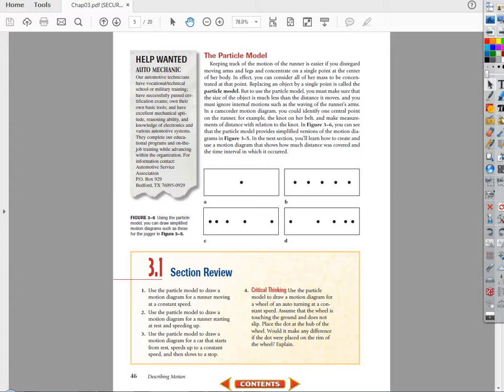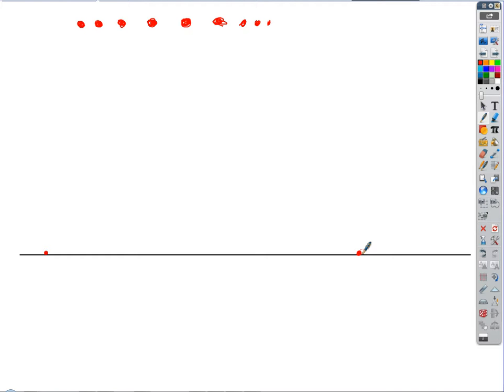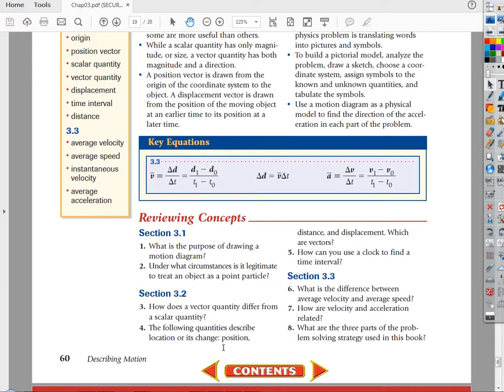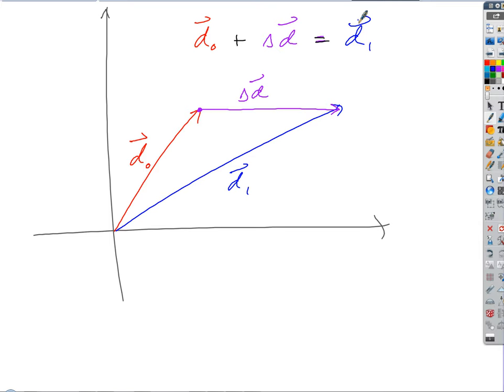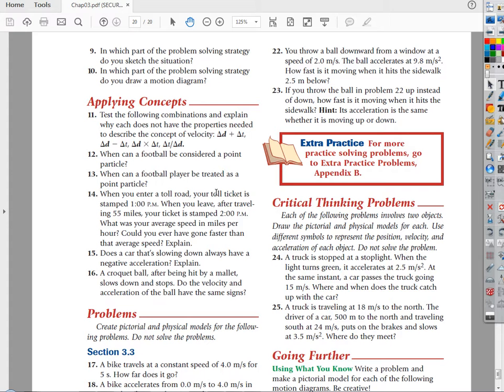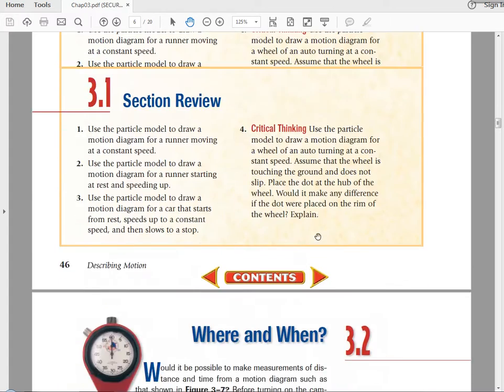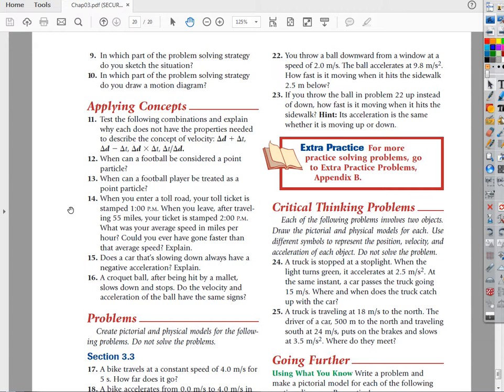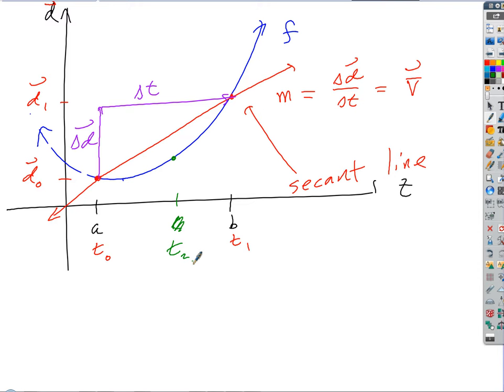2016 09 23 Ch 3 Discussion